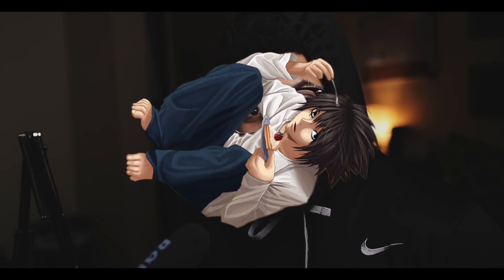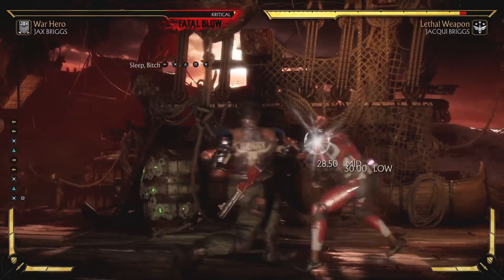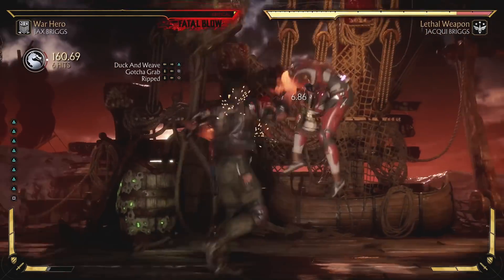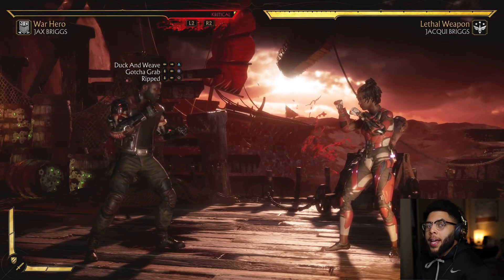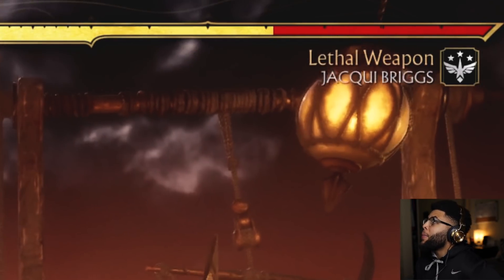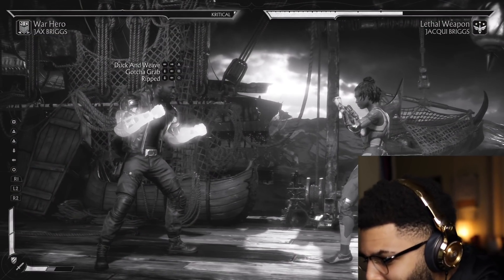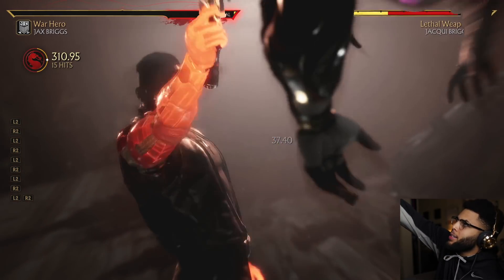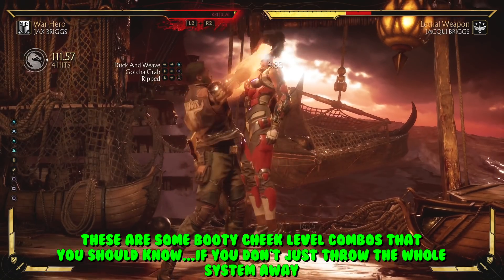Ultimate JAX BRIGGS Combos in Mortal Kombat 11 | JAX Combo Guide | Beginner Tutorial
Mortal Kombat 11 Jax Combo Video (50%)

this video is how to use combos with Jax effectively in mk 11.

or so i hope.